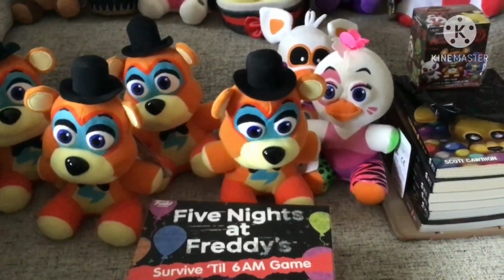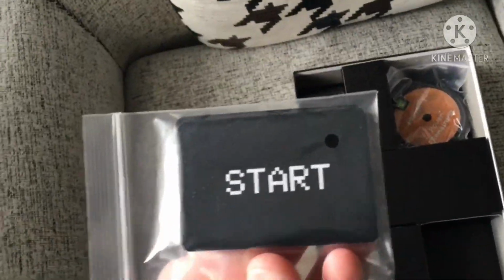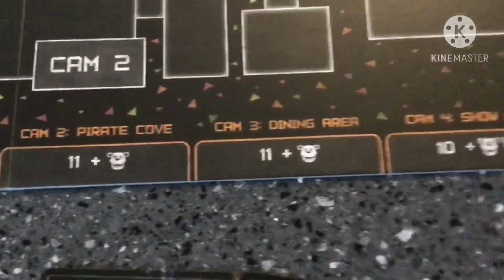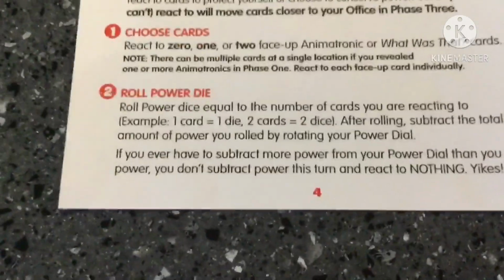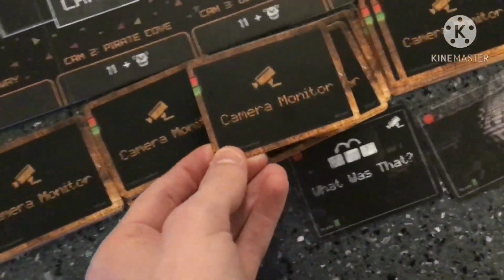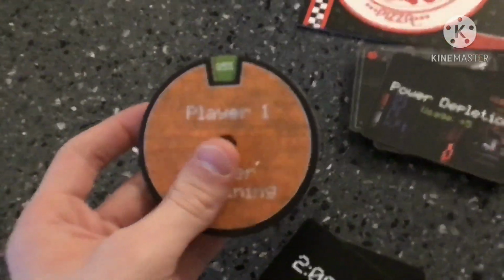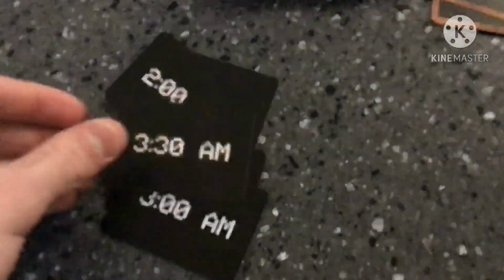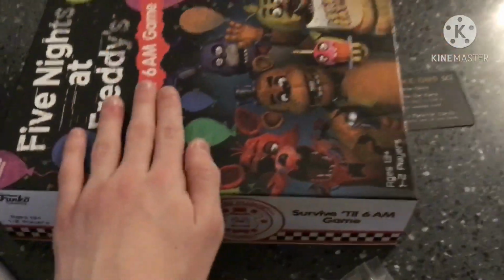FNAF: SURVIVE TIL 6AM FUNKO BOARD GAME (GAME REVIEW & PLAYTHROUGH!) - Five Nights at Freddy’s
Quite a long video here! Welcome to my review, PLAYTHROUGH & tutorial of the new funko games Five Nights at Freddy’s: Survive Til 6am Board game!